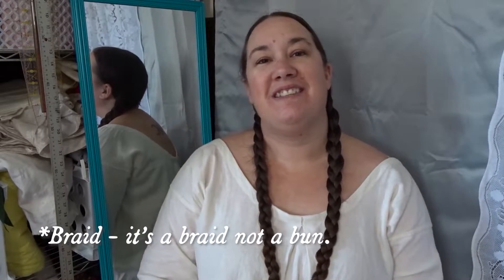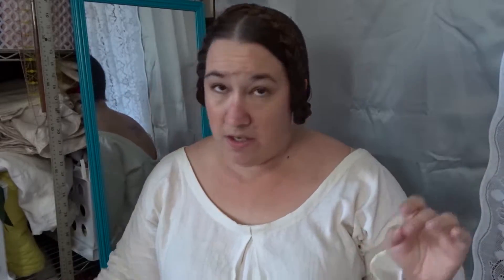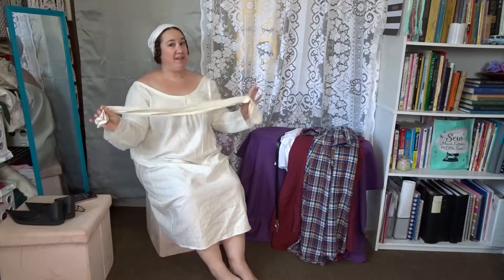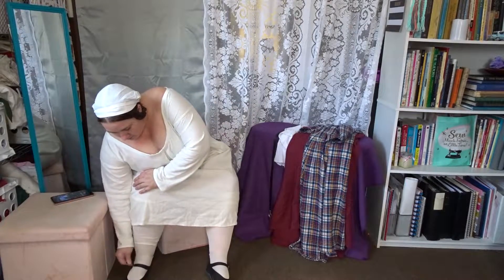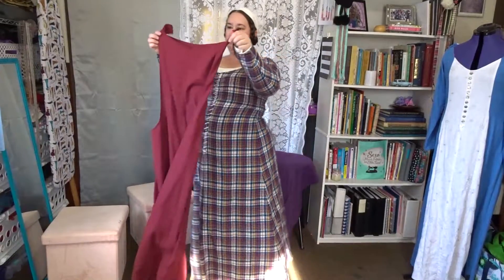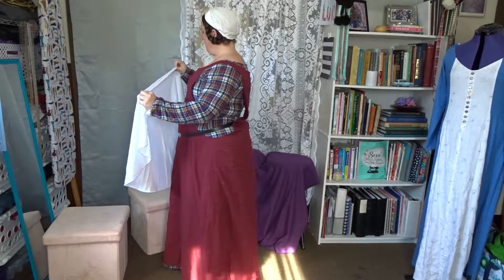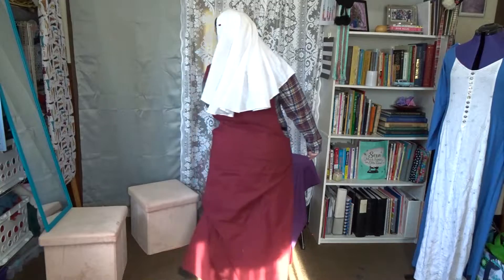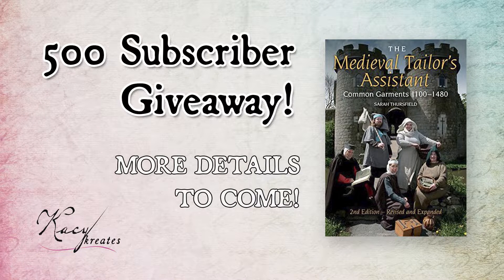BasicGarb Get Ready with Me! Dressing up in the Middle Ages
Join me as I get dress in the Medieval period dating roughly 1280 to 1350. Compiling all of the pieces made in the basicgarb series, I'm going to show you how I put all of the pieces together along with accessories.

Over the past several months, I've shown you how I've made all of the pieces I will be wearing in this video. I'll be wearing my smock, basic kirtle, and sideless surcote. You'll also see my beaded veil and some of my favorite accessories.

This outfit is appropriate for a newcomer to the SCA (Society for Creative Anachronism) to wear to get started!

The Wedding Feast by Bonnie Grace
Medieval Feast by Trabant 33
Greensleves by Traditional
A Night at the Castle by Jon Algar
Across the Ocean by Bonnie Grace